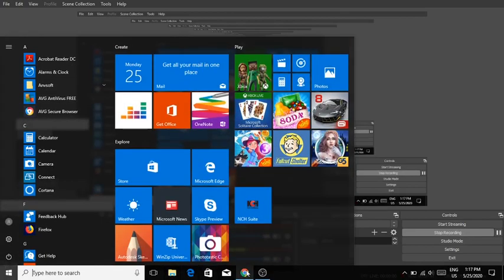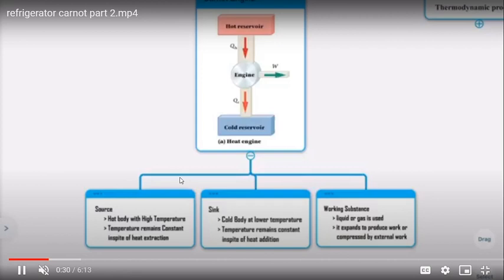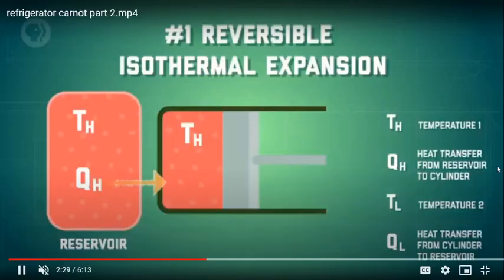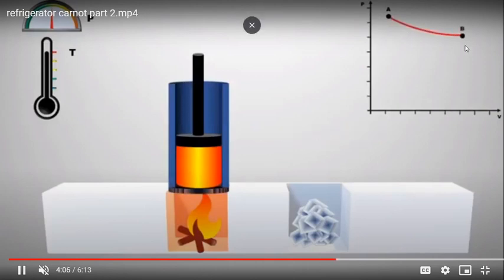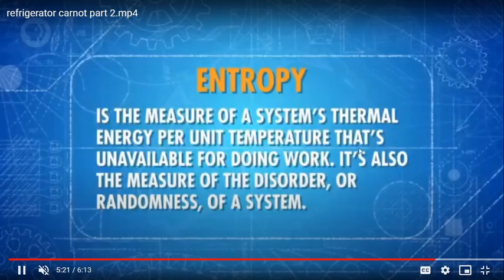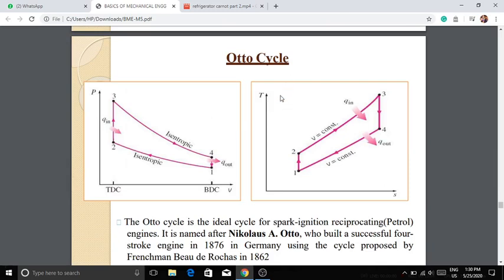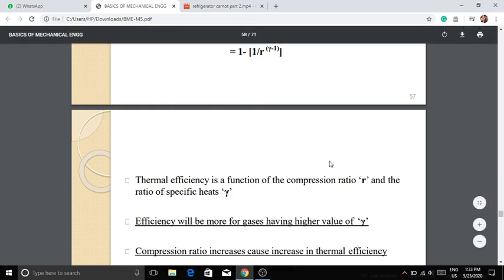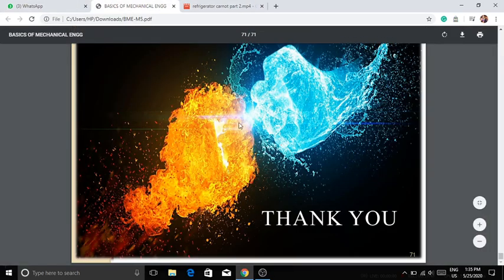BME M1 PA2